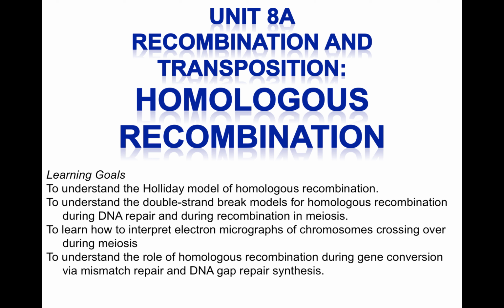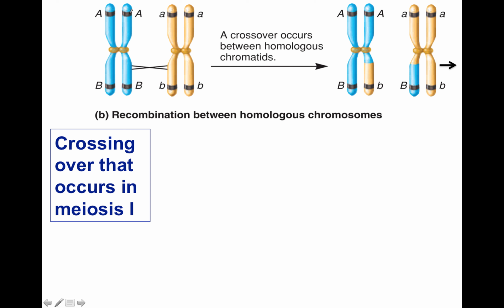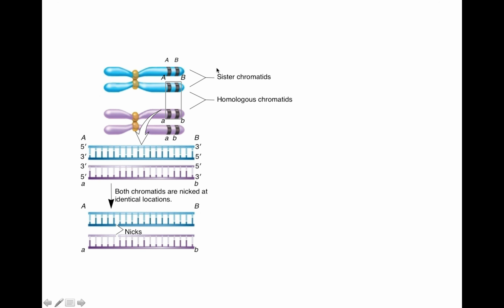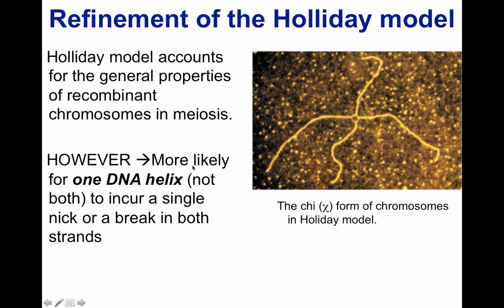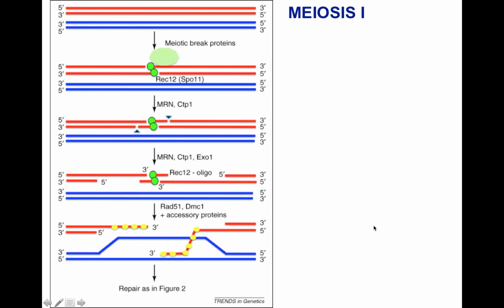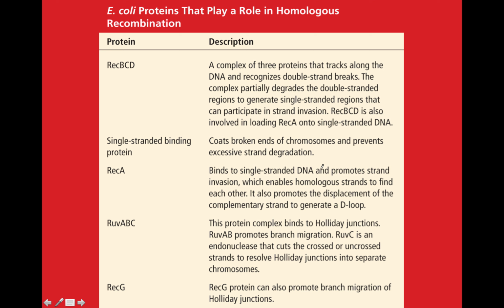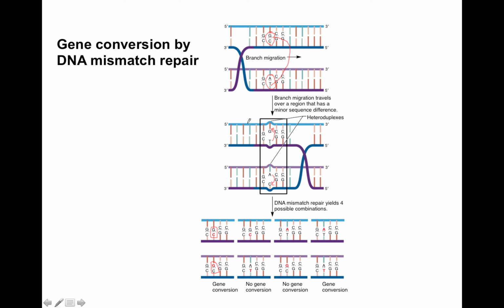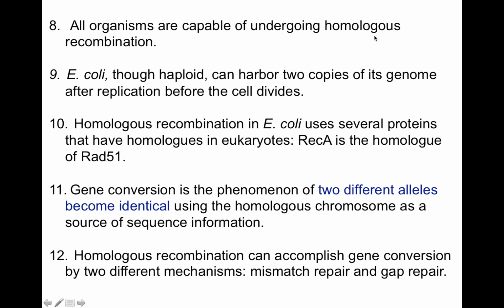Unit8A Homologous Recombination